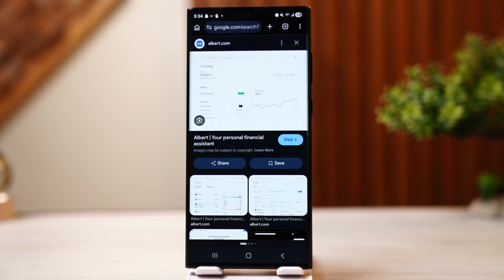How to Increase Transfer Limit on Albert 2026 | Albert Cash Advance Limit Boost Guide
In this video, learn how to increase your transfer limit on Albert step by step in 2026. This guide explains how Albert Instant Advance limits work and what factors affect your limit, including bank activity, direct deposits, repayment history, and overall account usage.

You’ll also learn why your limit may increase or decrease, how Albert reviews eligibility, and the best ways to improve your chances of getting a higher cash advance over time.

Topics Covered:
• How to increase transfer limit on Albert
• Albert cash advance limit increase guide
• How Albert Instant Advance works
• How to get higher borrowing limit on Albert
• Albert eligibility and account scoring explained
• How direct deposit affects Albert limit
• Albert repayment history impact
• Why Albert limit is not increasing
• Albert account activity tips 2026